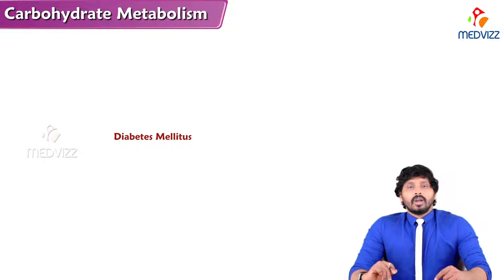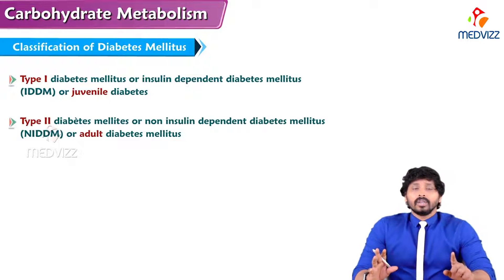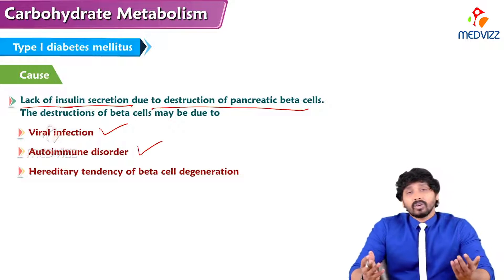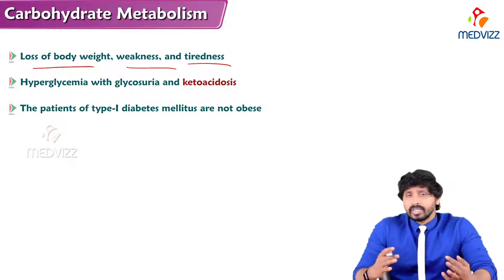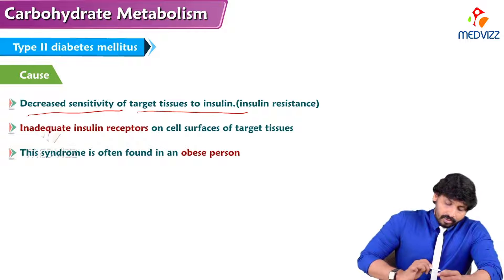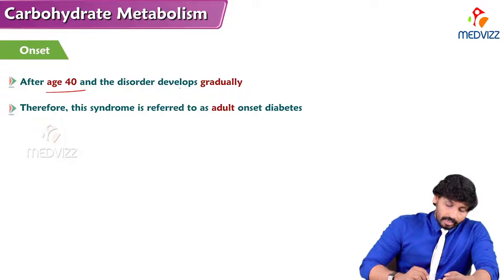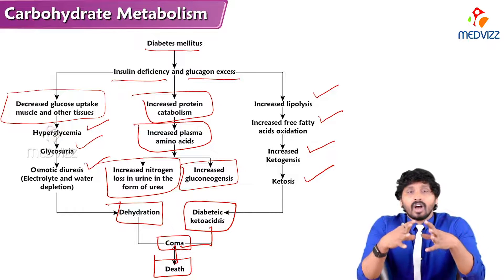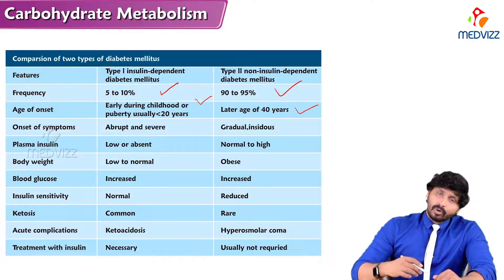120. Diabetes Mellitus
Diabetes mellitus refers to a group of diseases that affect how your body uses blood sugar (glucose). Glucose is vital to your health because it's an important source of energy for the cells that make up your muscles and tissues. It's also your brain's main source of fuel.

The underlying cause of diabetes varies by type. But, no matter what type of diabetes you have, it can lead to excess sugar in your blood. Too much sugar in your blood can lead to serious health problems.

Chronic diabetes conditions include type 1 diabetes and type 2 diabetes. Potentially reversible diabetes conditions include prediabetes and gestational diabetes. Prediabetes occurs when your blood sugar levels are higher than normal, but not high enough to be classified as diabetes. And prediabetes is often the precursor of diabetes unless appropriate measures are taken to prevent progression. Gestational diabetes occurs during pregnancy but may resolve after the baby is delivered.

Symptoms
Diabetes symptoms vary depending on how much your blood sugar is elevated. Some people, especially those with prediabetes or type 2 diabetes, may sometimes not experience symptoms. In type 1 diabetes, symptoms tend to come on quickly and be more severe.

Some of the signs and symptoms of type 1 diabetes and type 2 diabetes are:

Increased thirst
Frequent urination
Extreme hunger
Presence of ketones in the urine (ketones are a byproduct of the breakdown of muscle and fat that happens when there's not enough available insulin)
Fatigue
Irritability
Blurred vision
Slow-healing sores
Frequent infections, such as gums or skin infections and vaginal infections
Type 1 diabetes can develop at any age, though it often appears during childhood or adolescence. Type 2 diabetes, the more common type, can develop at any age, though it's more common in people older than 40.